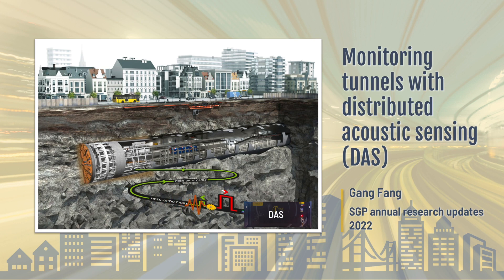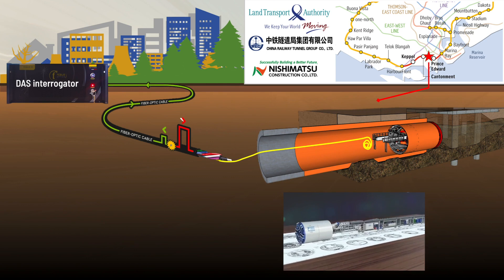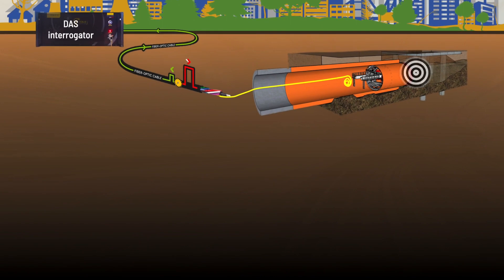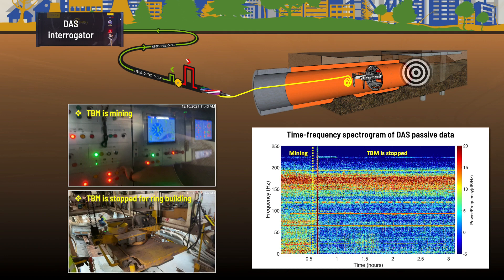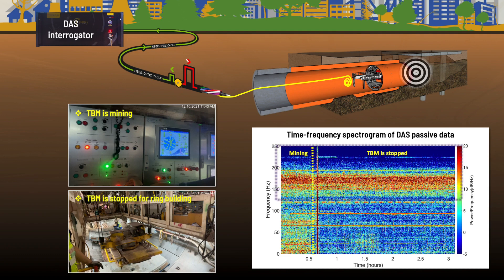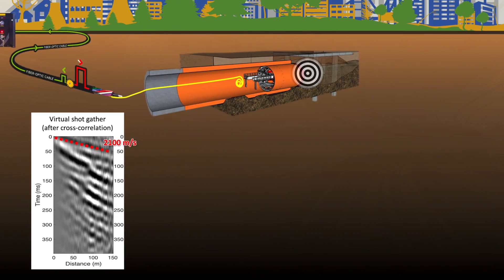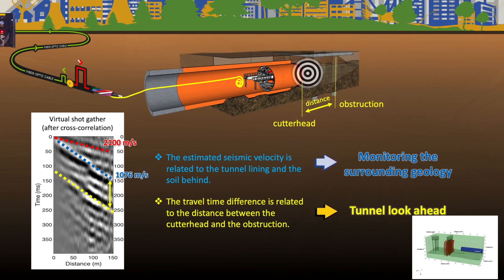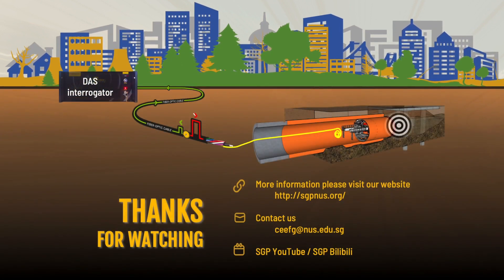Monitoring tunnels with distributed acoustic sensing (DAS)